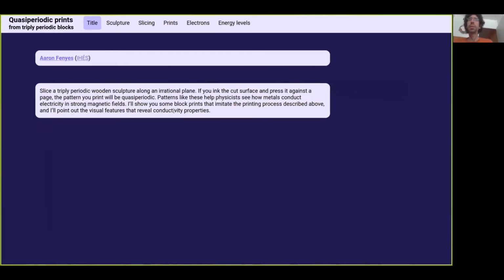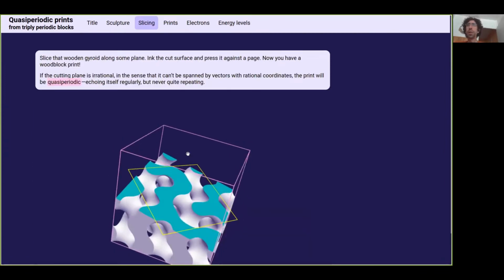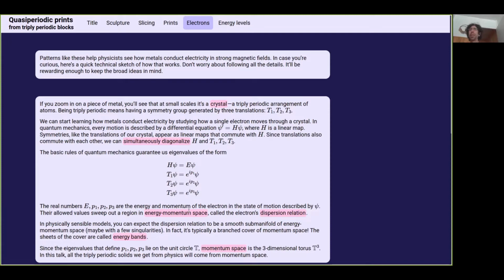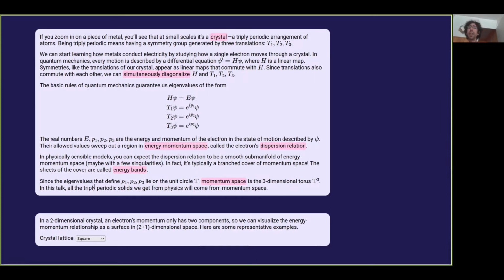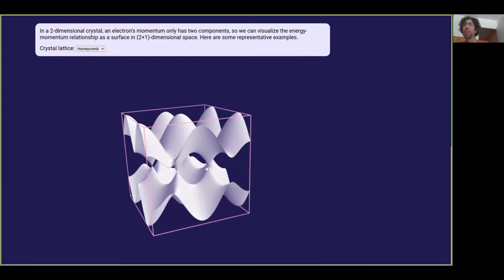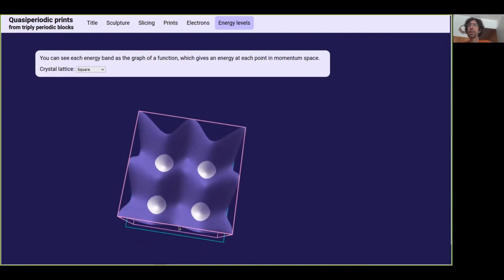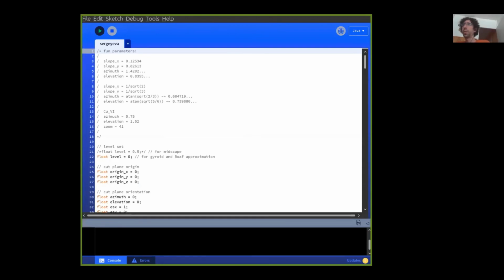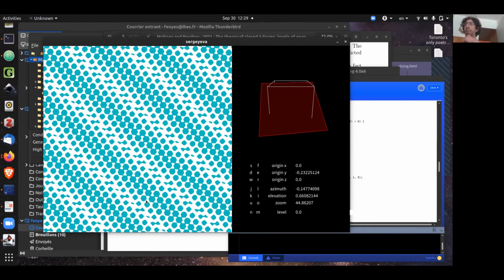Quasiperiodic prints from triply periodic blocks (A. Fenyes, DMV Mathart 2021)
Slice a triply periodic wooden sculpture along an irrational plane. If you ink the cut surface and press it against a page, the pattern you print will be quasiperiodic. Patterns like these help physicists see how metals conduct electricity in strong magnetic fields. I'll show you some block prints that imitate the printing process described above, and I'll point out the visual features that reveal conductivity properties.

Talk by Aaron Fenyes (Institut des Hautes Études Scientifiques)

Talk given at: Minisymposium "Mathematics and Arts" at the annual meeting of the German Mathematical Society, 27 September - 1 October 2021